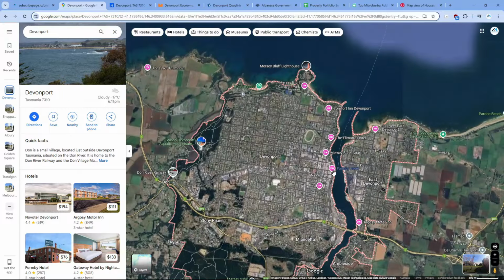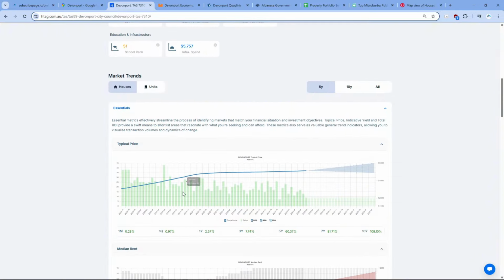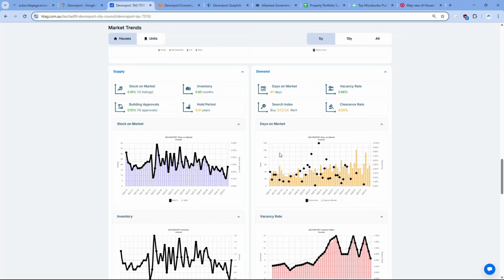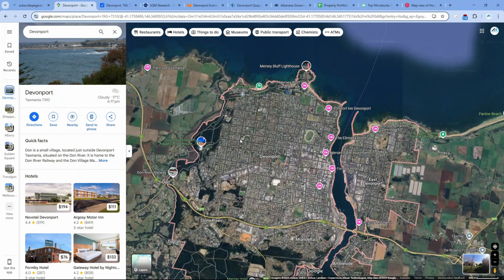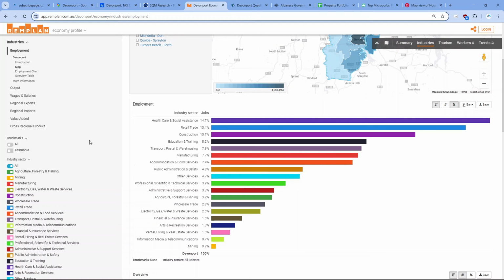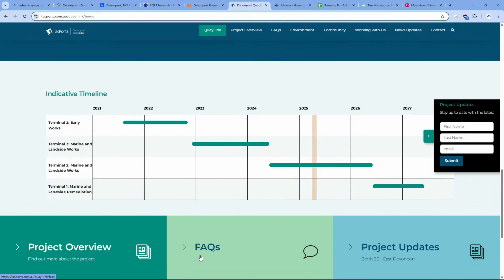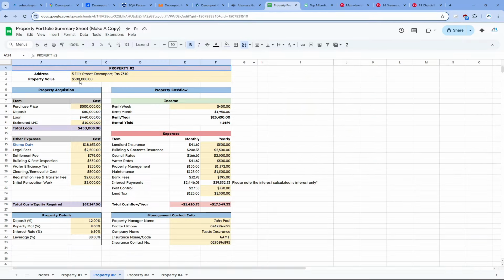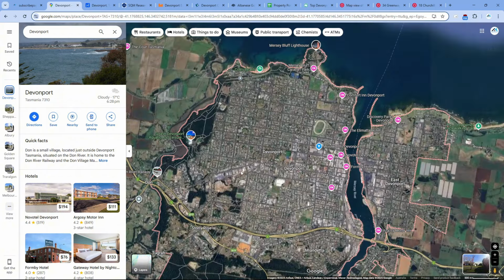Is This The BEST Location In Tasmania For Under $450,000?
Chapters:
00:00 - Introduction
00:58 - Data Breakdown
05:41 - The Private Community!
06:39 - Economy Breakdown
08:59 - Major Projects
10:10 - Property Examples